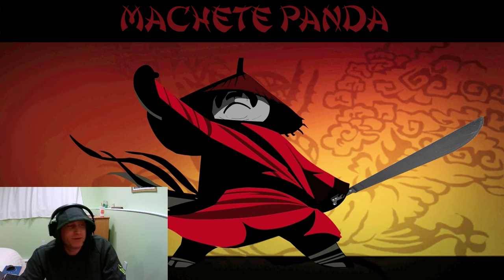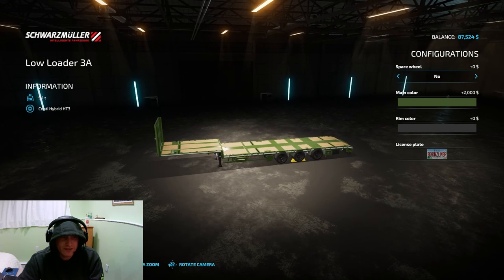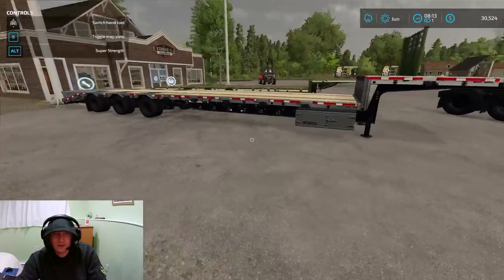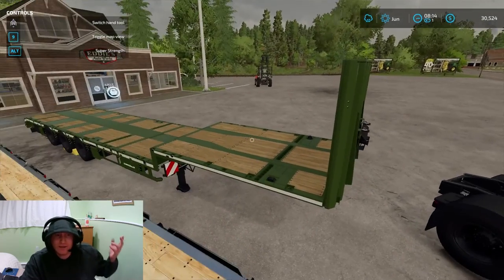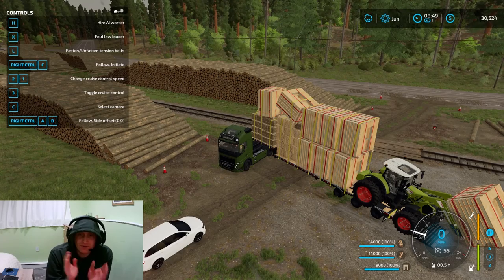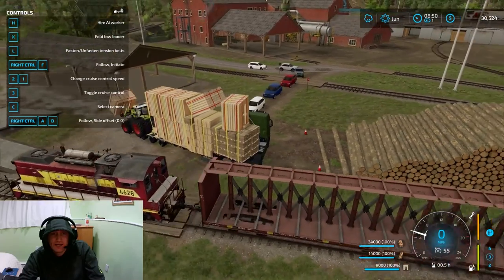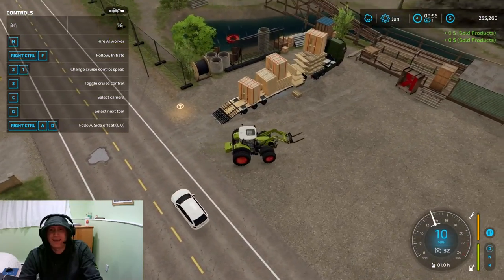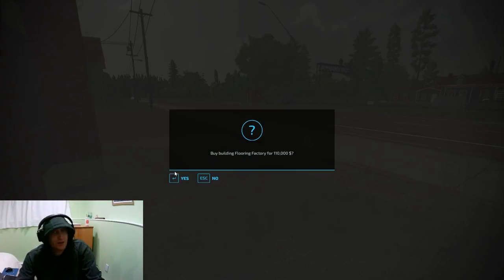FS22 S03E06 - Making Money at the Roller coaster and Flooring Store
In this episode of our Farming Simulator 22 series SEASON 3, we take a load of product to the Rollercoast and buy a key building for its construction! Farming Simulator 22 Platinum Expansion DLC!

Farming Simulator 22 is a breathtaking game that puts you in the role of a farmer who starts off with nothing and has to work his way up the food chain to become the successful farmer you always wanted to be. In this episode, we'll show you how to get started in this incredible game, and what to expect when you start playing.

License granted by Epidemic Sound AB (epidemicsound.com) Västgötagatan 2, 118 27 Stockholm, Sweden including third party applications, websites and other services to make the Service and Content available by Epidemic Sound AB, to licensee.